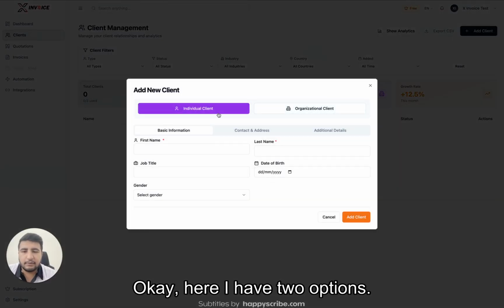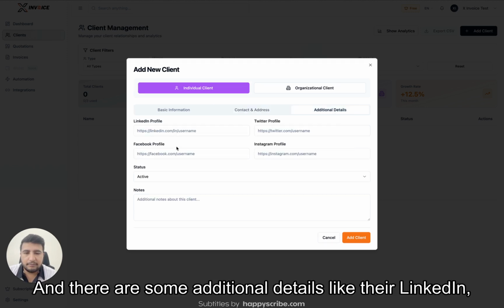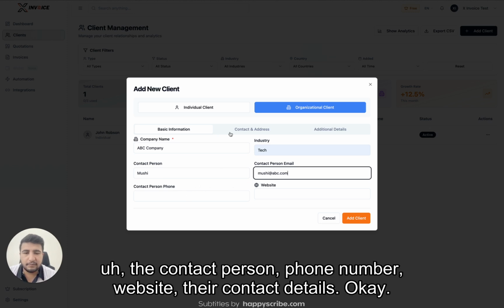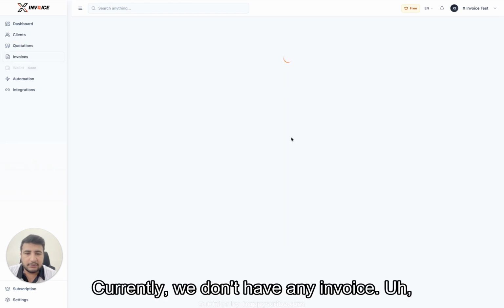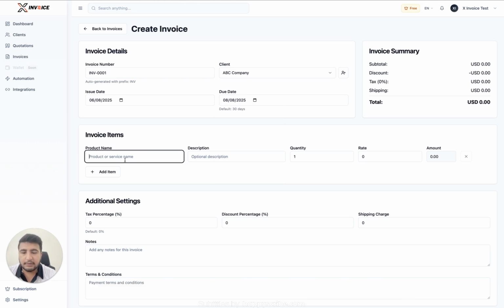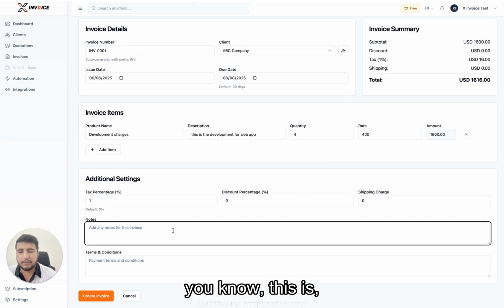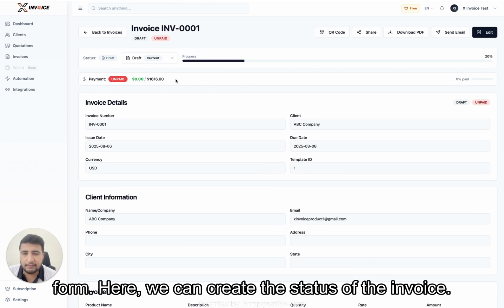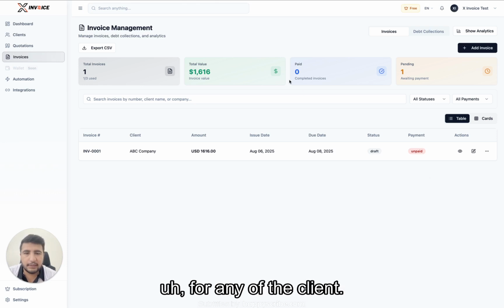2. How to Create Clients & Invoices in XInvoice (Step-by-Step Tutorial)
Learn how to create clients and generate professional invoices using X Invoice in just a few clicks. This quick tutorial walks you through the full process from adding new client details to sending polished invoices. Perfect for freelancers, agencies, and businesses using X Invoice for the first time.

✅ What you’ll learn:

Adding new clients to your dashboard
Creating and customising invoices
Sending invoices professionally

Thanks